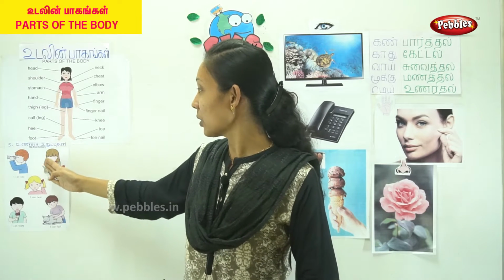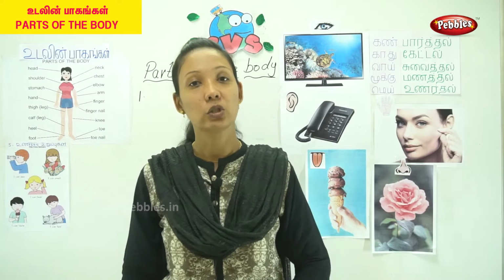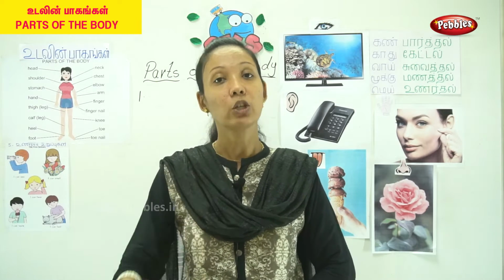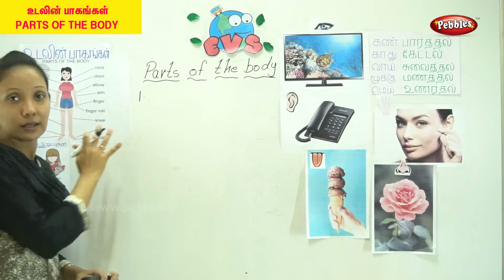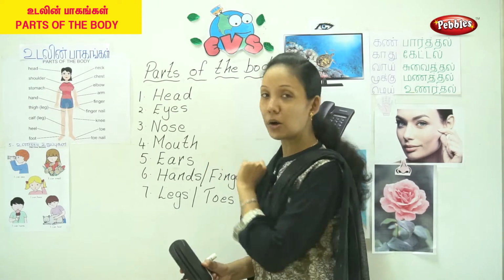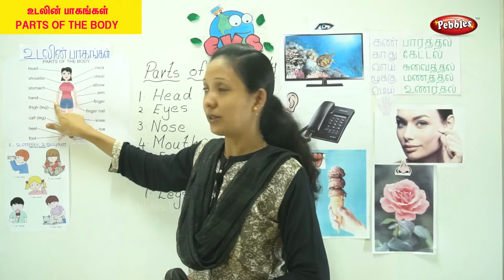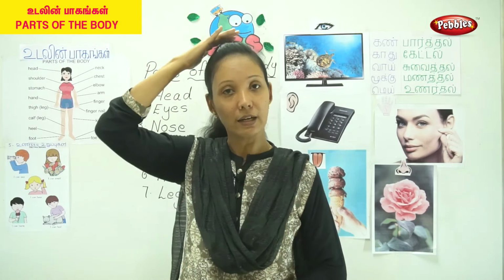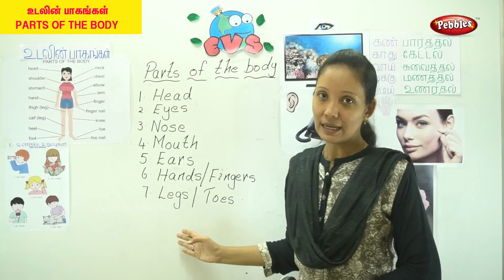1st and 2nd Std EVS | உடலின் பாகங்கள் - Parts Of The Body Part-1 | EVS - Environmental Science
1st and 2nd Std EVS | உடலின் பாகங்கள் - Parts Of The Body Part-1 | Study of Environment | EVS - Environmental Science